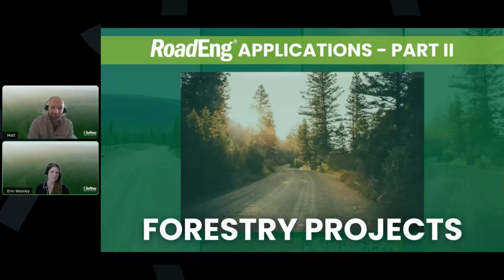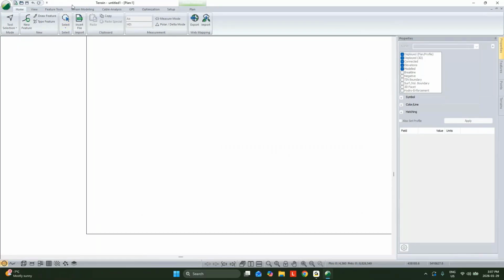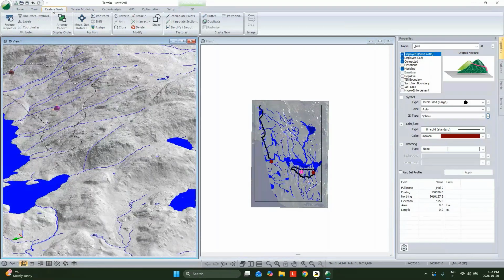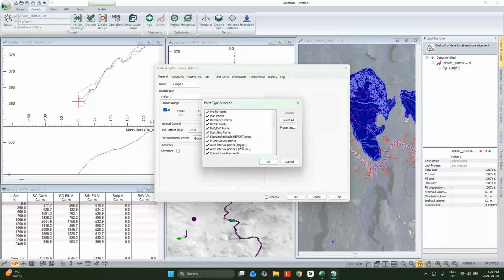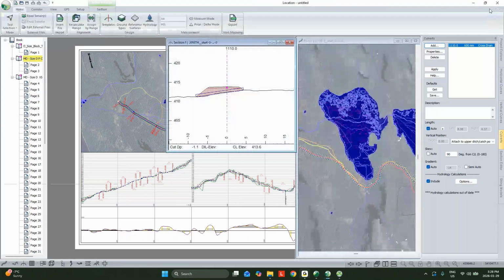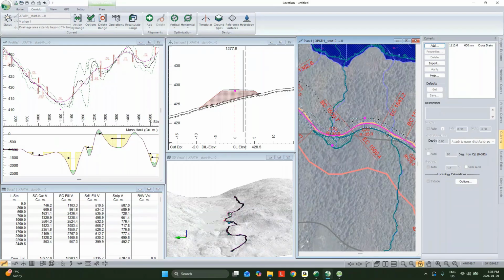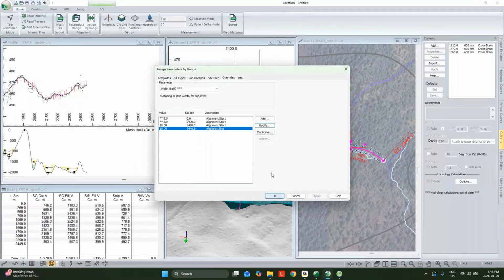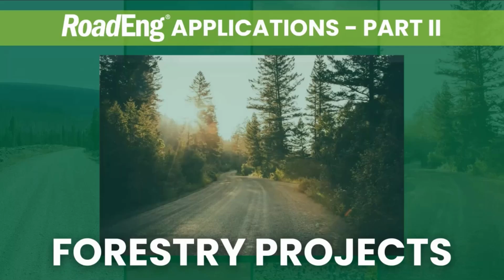RoadEng for Forestry Projects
Industry Series Part II – RoadEng Applications

We walked through a practical, end-to-end RoadEng workflow for forestry access road and landing design, following the project from the office, to the field, and back again. The webinar focused on the core tasks that appear in nearly every forestry project, including terrain modeling, preliminary access road layout, landing design, field data collection, and detailed road refinement.

- Build terrain models using LiDAR and other data sources
- Identify constraints such as steep terrain, streams, and ponds
- Lay out preliminary access roads and landings
- Export designs for field review and data collection
- Bring field data back into RoadEng for detailed design and output